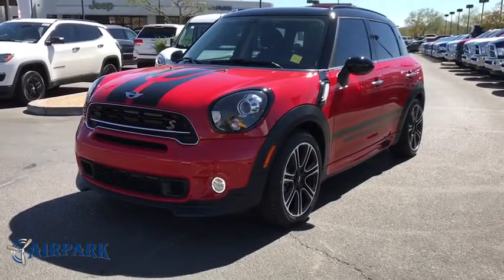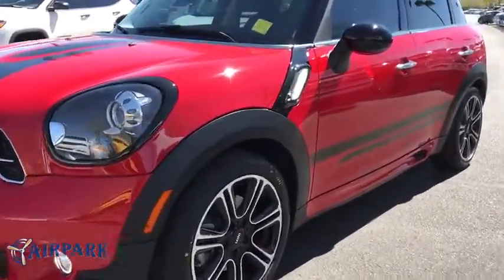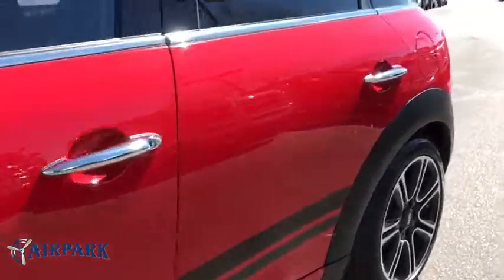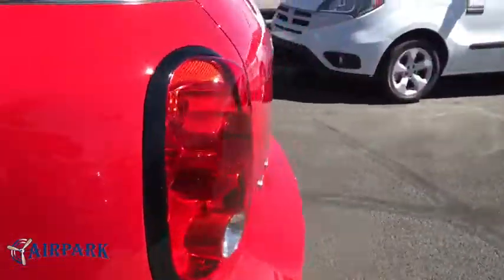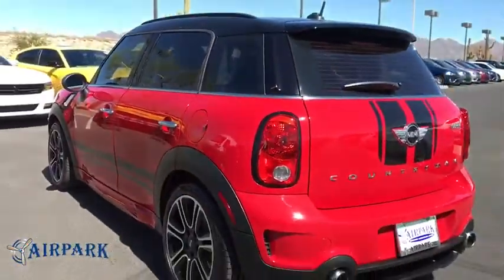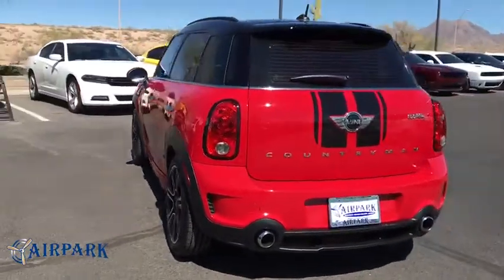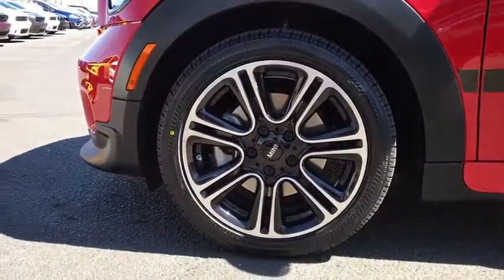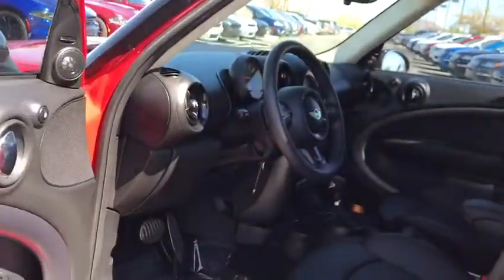2016 MINI Cooper Countryman Phoenix, Scottsdale, Tempe, Peoria, Mesa, AZ JD525893A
Black Used 2016 MINI Cooper Countryman available in Phoenix, Arizona at Airpark Chrysler Dodge Jeep. Servicing the Scottsdale, Tempe, Peoria, Mesa, AZ area.
2016 MINI Cooper Countryman S - Stock#: JD525893A - VIN#: WMWZC3C59GWT07291

Airpark CDJ
7801 E Frank Lloyd Wright Blvd

Clean CARFAX. CARFAX One-Owner. New Price! Black 2016 MINI Cooper S Countryman 1.6L I4 DOHC 16V Turbocharged Automatic